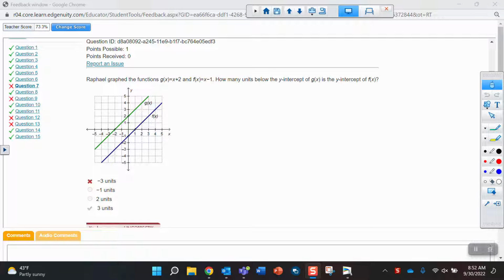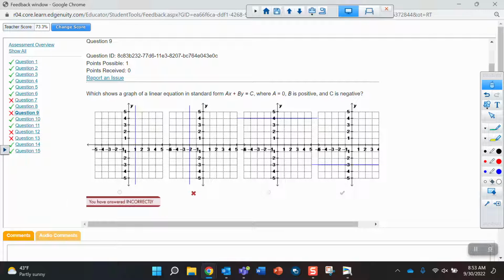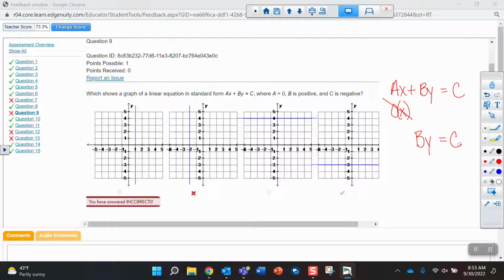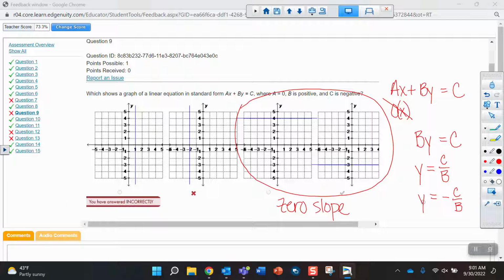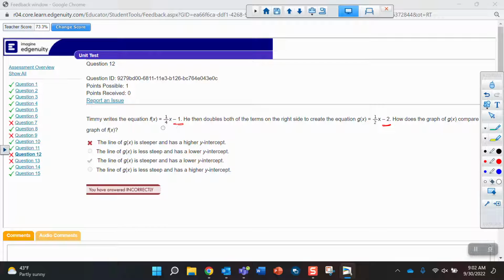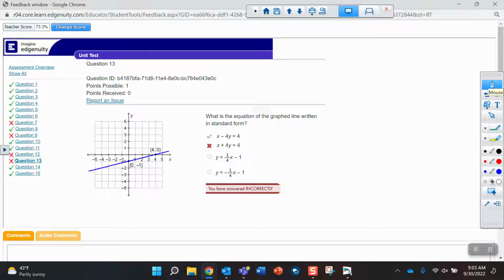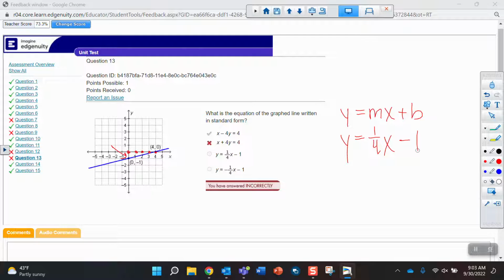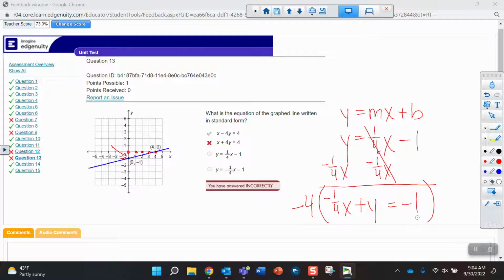Linear Functions Unit Test Review